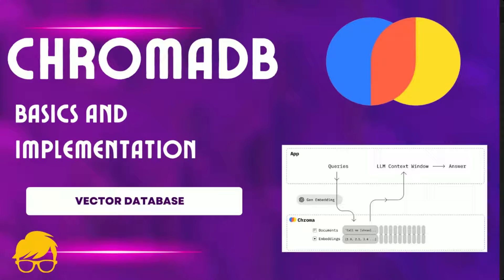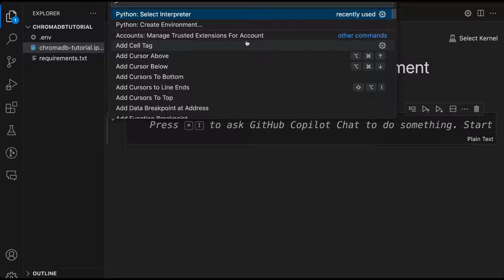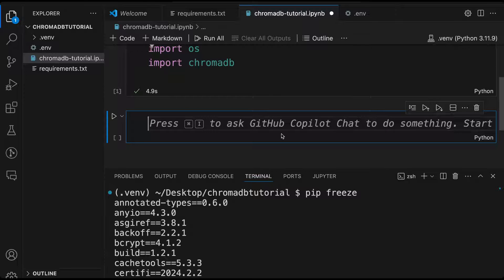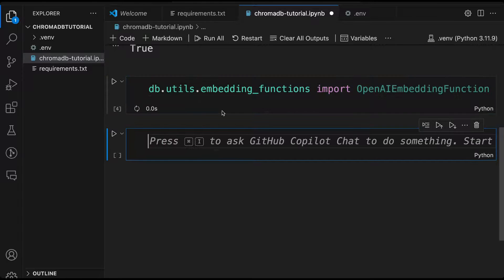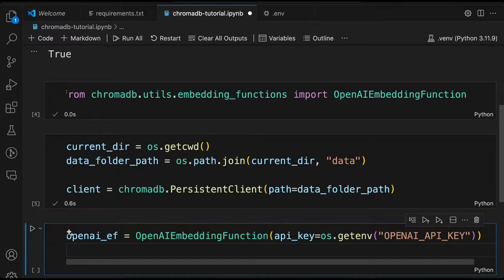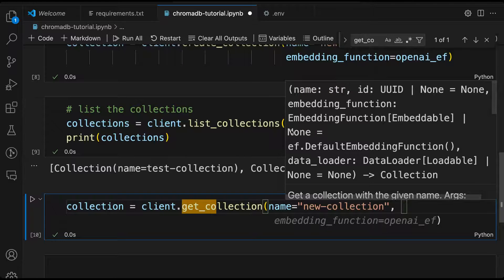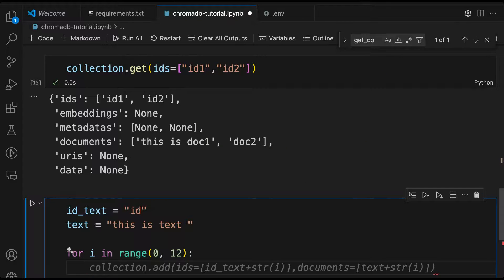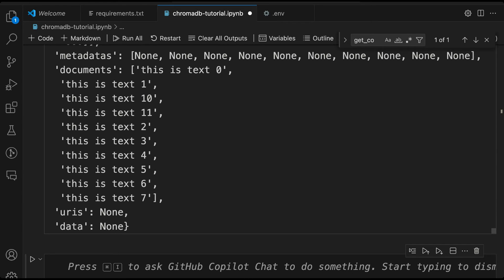ChromaDB Tutorial: Store & Query Document Embeddings (OpenAI + Python)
Want to build powerful generative AI applications? ChromaDB is a popular open source vector database for embedding storage and querying. This tutorial dives deep into ChromaDB basics and implementation using OpenAI and Python.

The tutorial uses OpenAI and Python and covers topics such as setting up the environment, creating and managing collections, adding and retrieving documents.

Chapters
(00:00 ) Introduction
(2:09) Setting up Environment
(04:52) Two modes of Chroma DB (local and client/server)
(05:20) Embedding Function
(05:55) Various Embedding Functions supported by Chroma
(06:11) Using same embedding for querying
(08:14) PersistentClient for Chroma DB
(10:31) Creating a collection using Chroma DB
(11:45) Listing collections
(12:19) Retrieving collection
(13:11) Adding documents to collection
(13:45) Retrieving objects from collection
(16:28) Upsert collection
(17:07) peek method for first 10 documents.